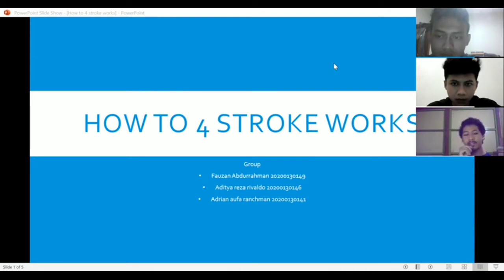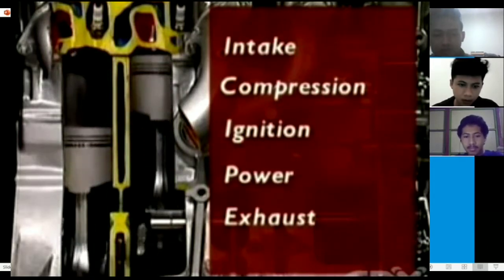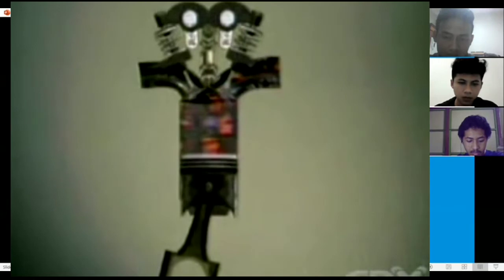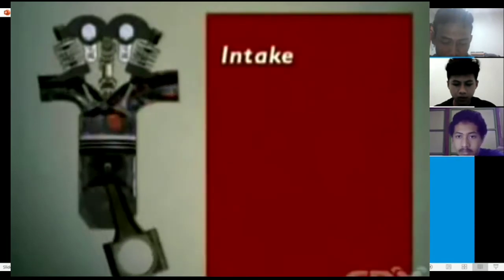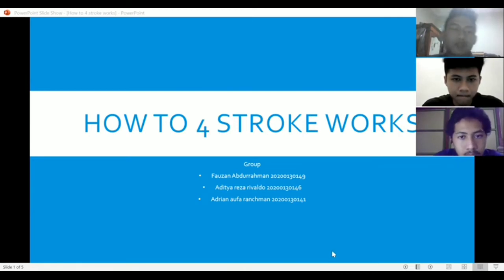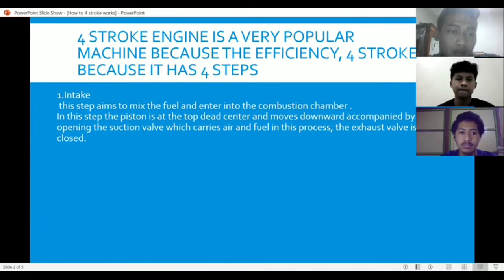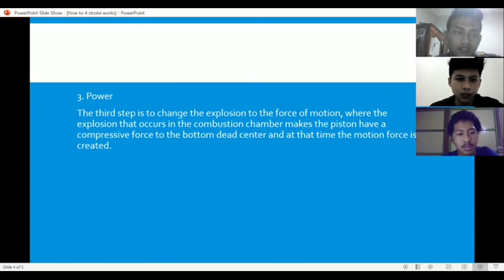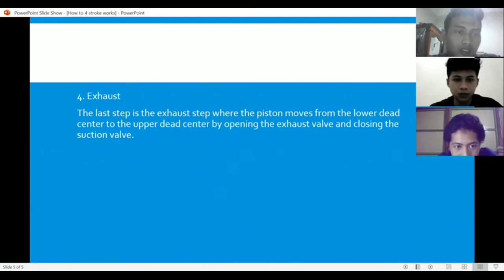ucp 3 presentation submission